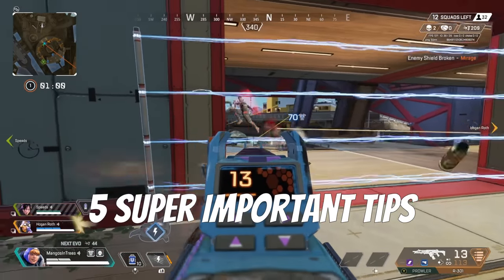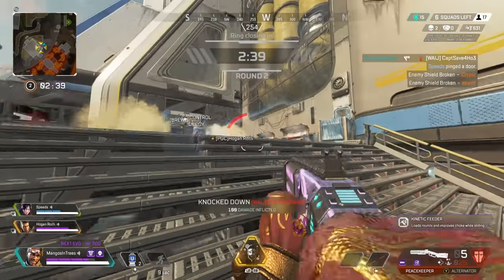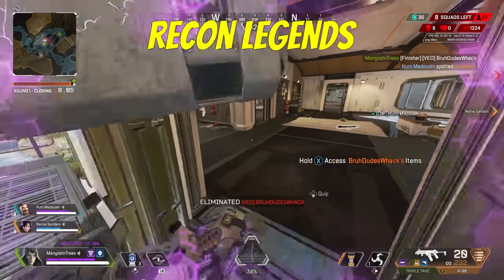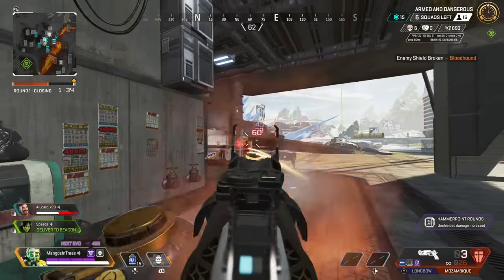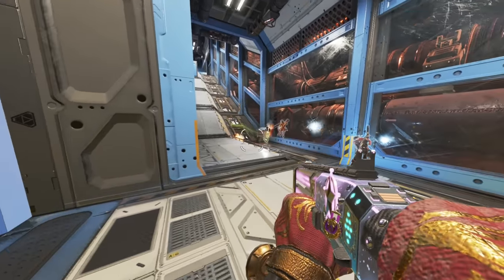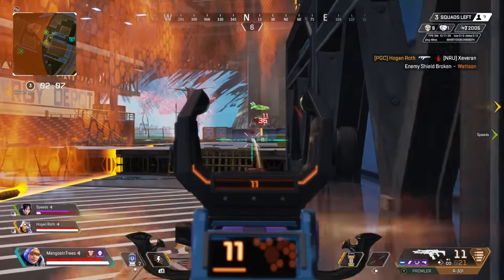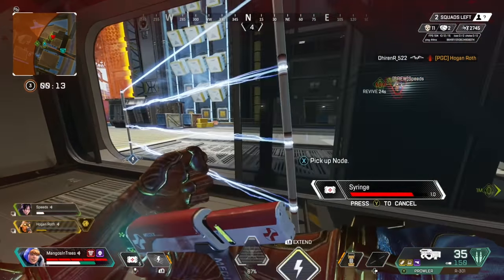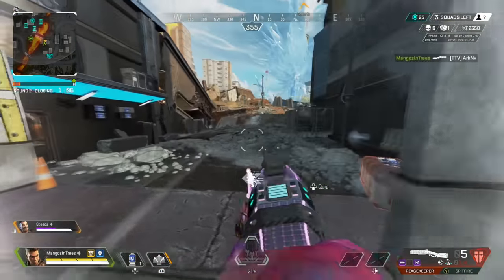5 Tricks To IMPROVE Fighting in Apex Legends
5 Tips to Improve Your Fighting Skills in Apex Legends

Apex Legends Tips
Mangos In Trees Apex Legends